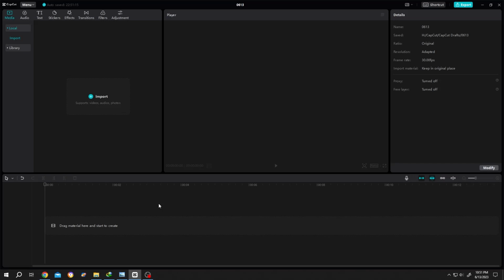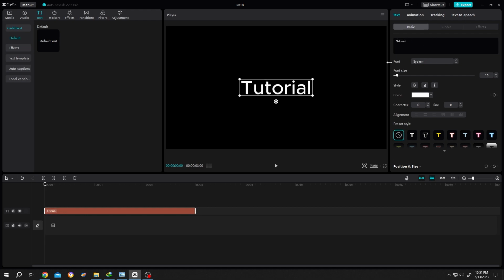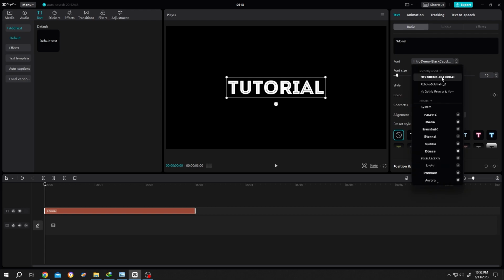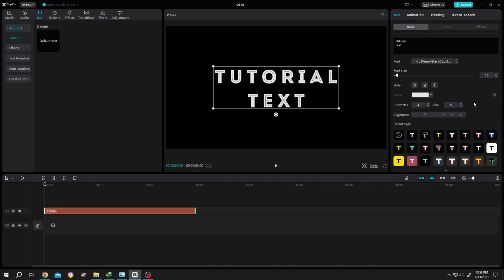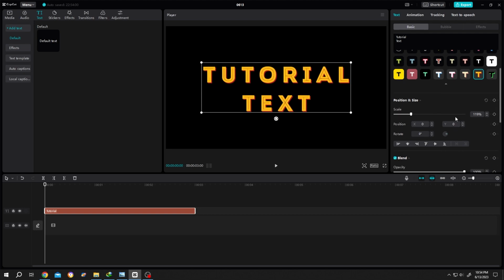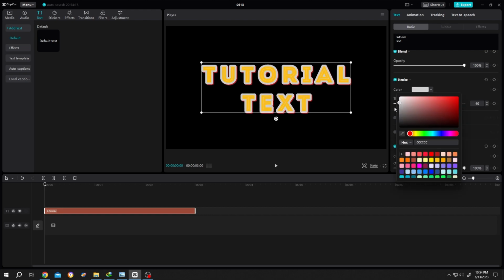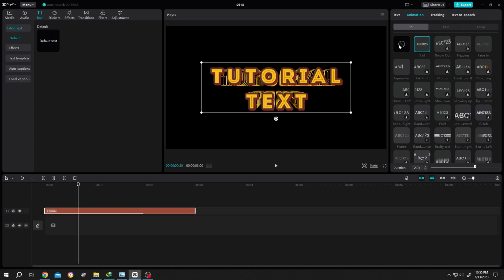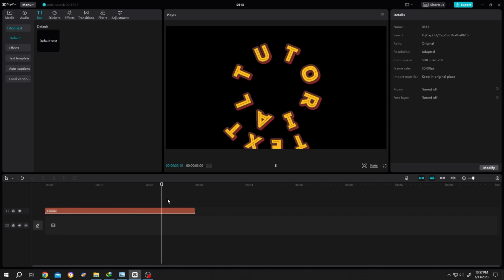Add Text and Animate | CapCut PC Tutorial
How to insert text and text animation in video with CapCut. This is a beginner friendly tutorial on CapCut video editing for Windows and Mac OS users.